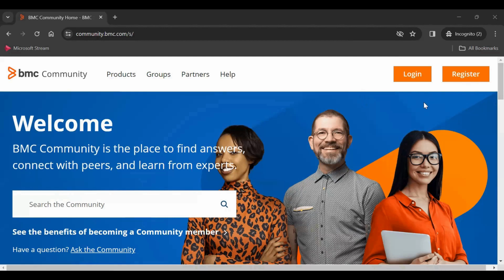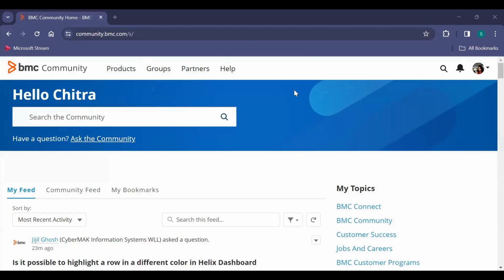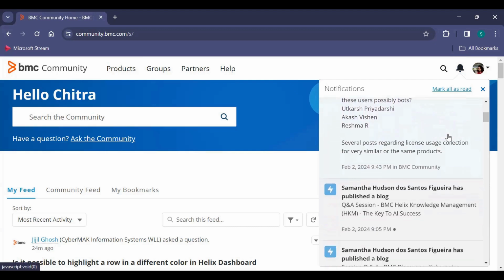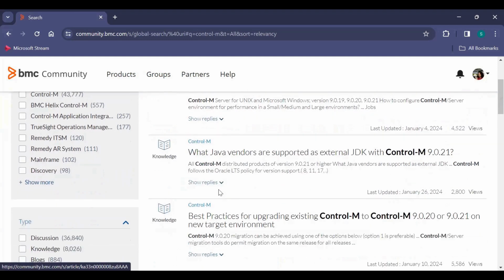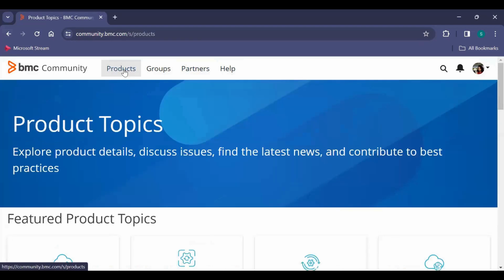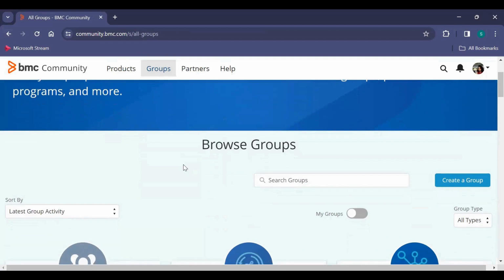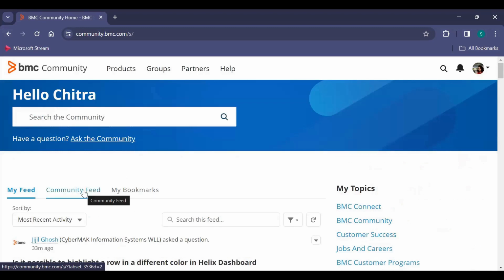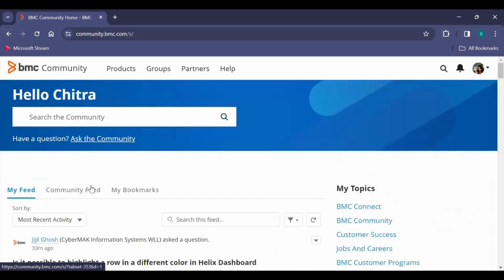BMC Support: How to Use BMC Community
This video gives an overview of the BMC Community and how to get the most out of it. Relevant for both our OnPremise and SaaS Customers.